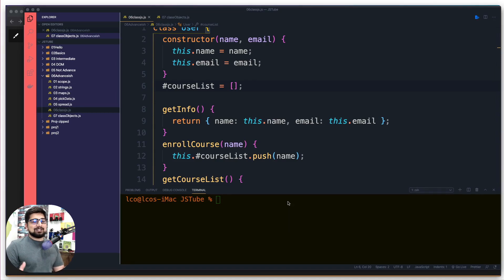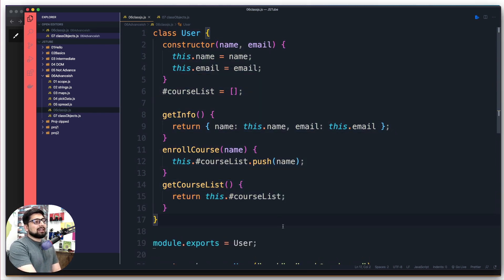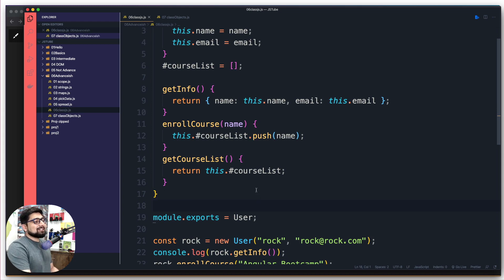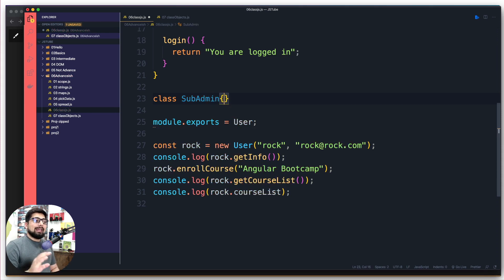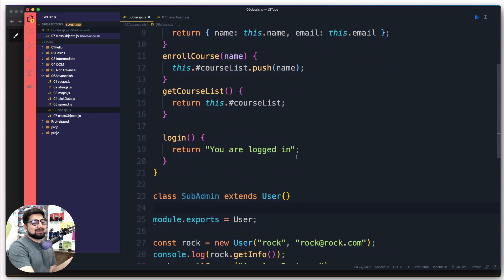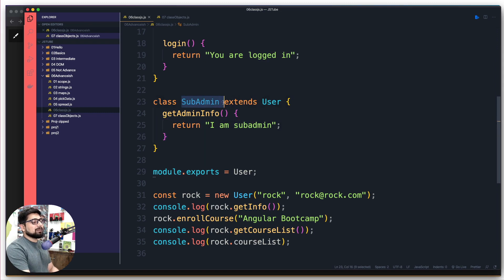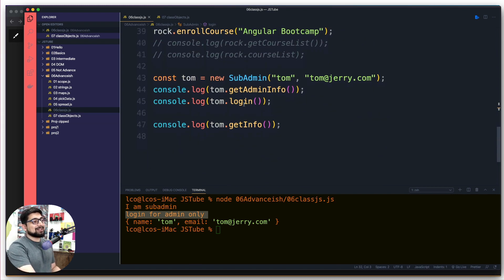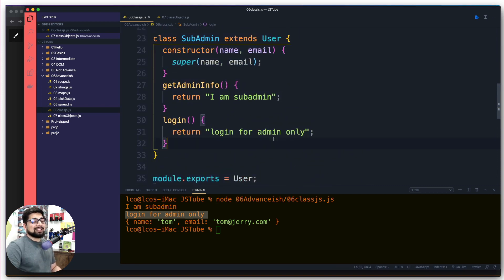Inheritance in javascript